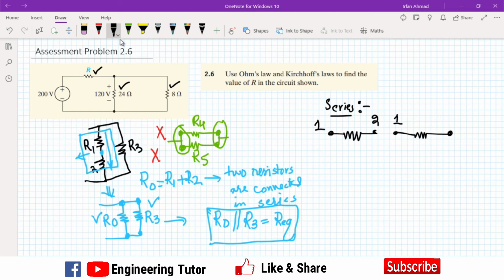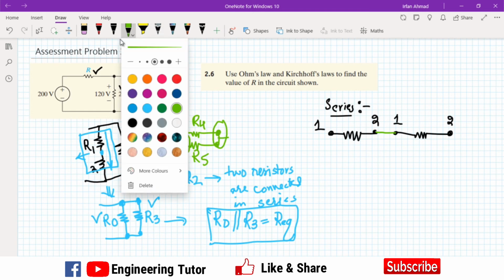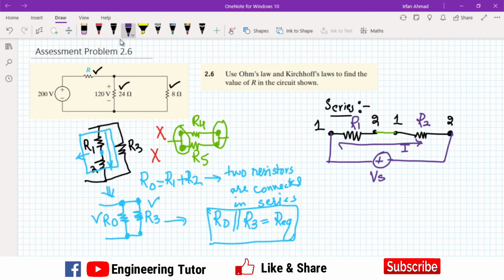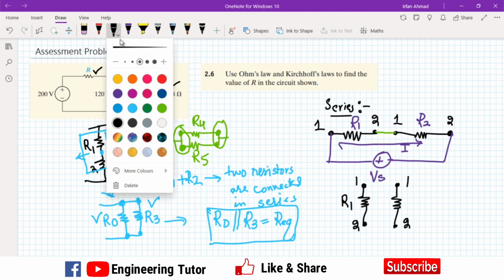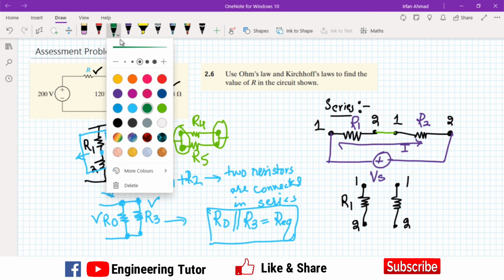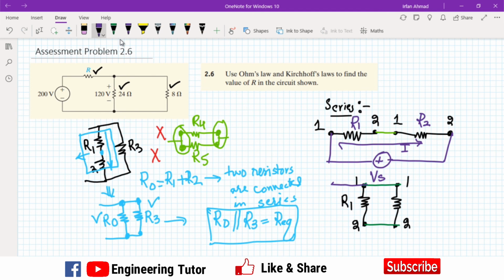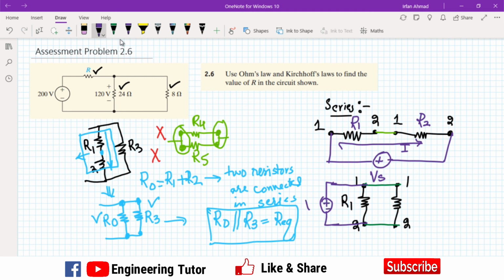Series & Parallel Resistors Combination Problem | KCL| Electric Circuits By Nilsson 10th Edition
In this video, the fundamental concepts of circuit analysis are applied and explained for the series and parallel resistor combinations by applying KVL and KCL. Students are often confused when it comes to finding the most basic concepts, so I attempted to demonstrate them in simple terms.

In this video,   @Engineering Tutor covers the basic concepts of electric circuit analysis by applying the fundamental circuit analysis techniques to boost your understanding of later problems related to electrical engineering.

Happy Learning :-)